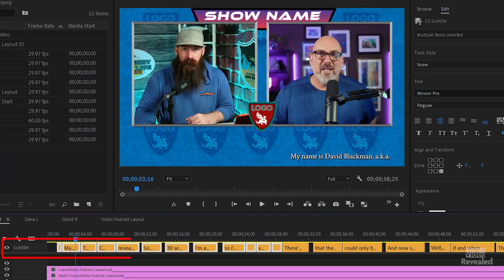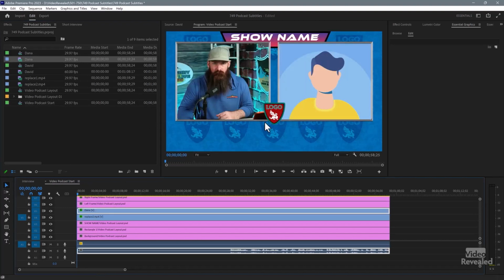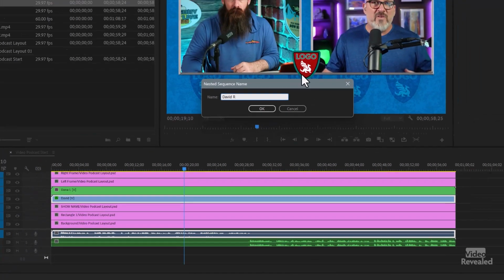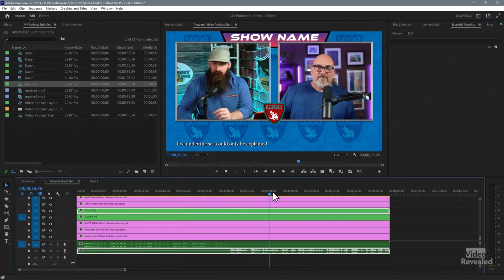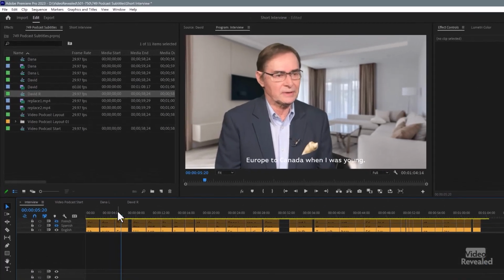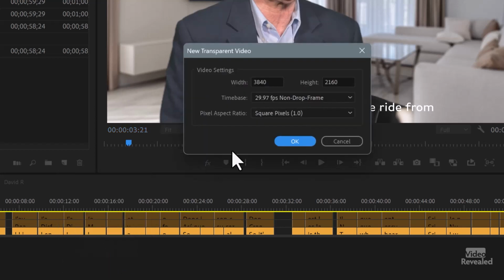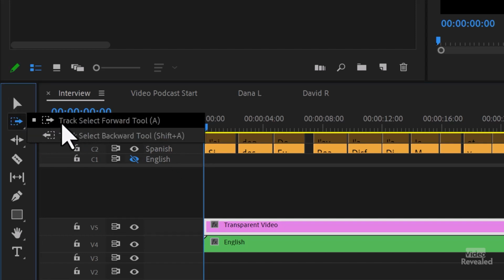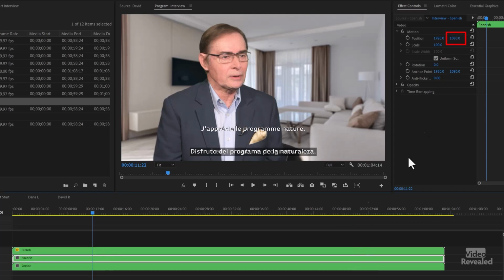Show Multiple Captions in Adobe Premiere Pro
This tutorial shows you how to make multiple subtitle tracks show at the same time. It also covers why doing this will not allow you to export an SRT file because the process converts from an official subtitle to a graphic.

QUESTIONS?

THANKS!